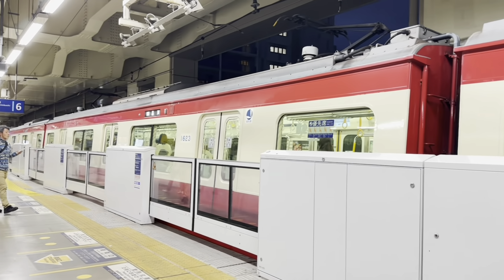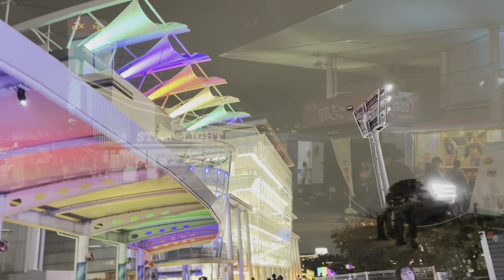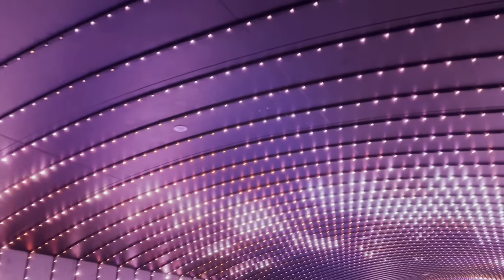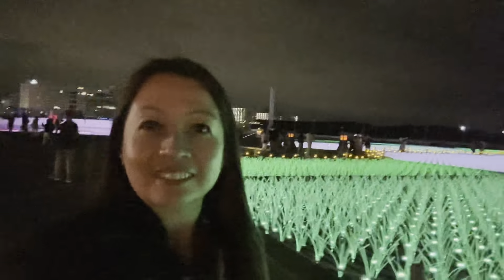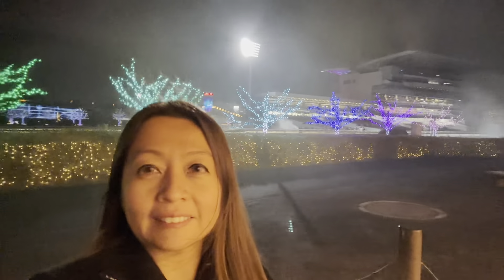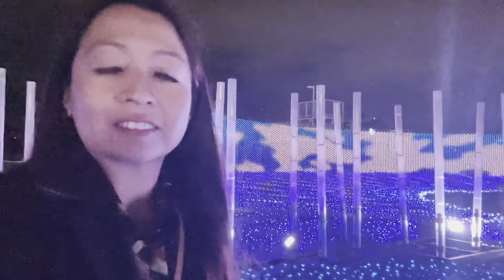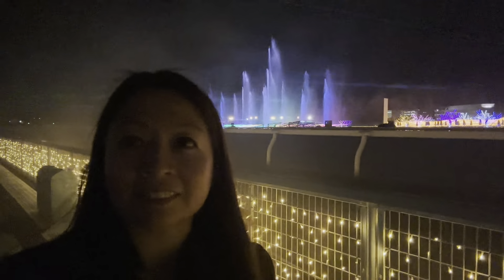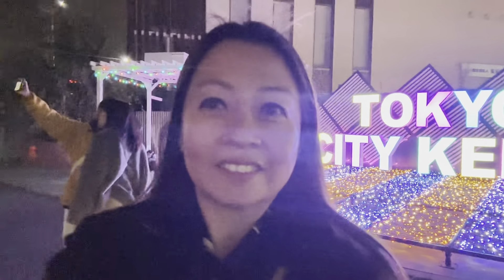Tokyo Mega Illumination 2023